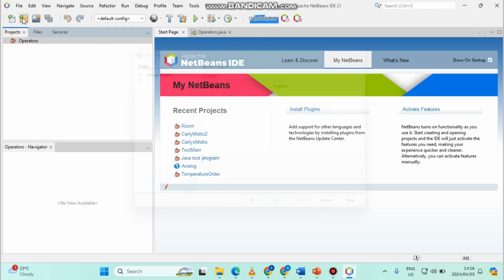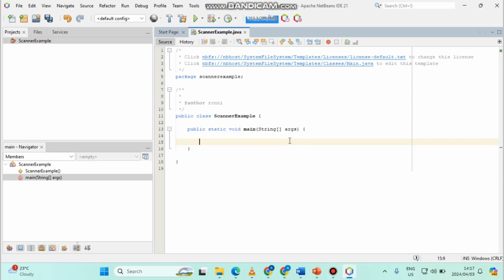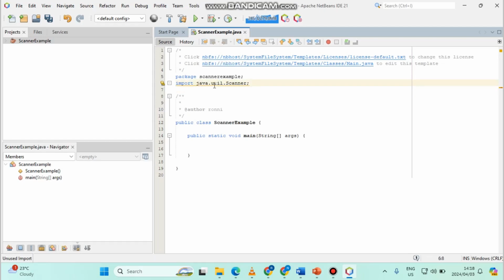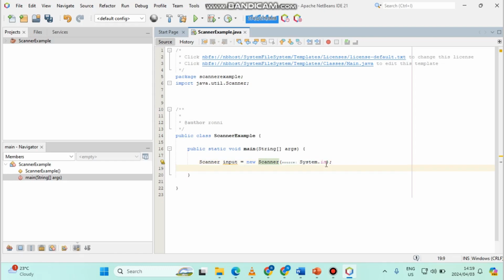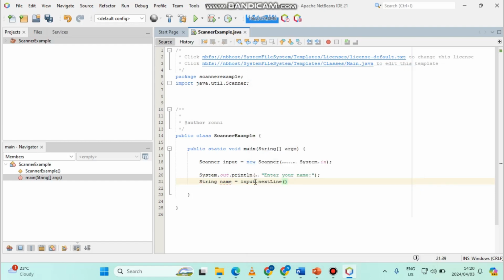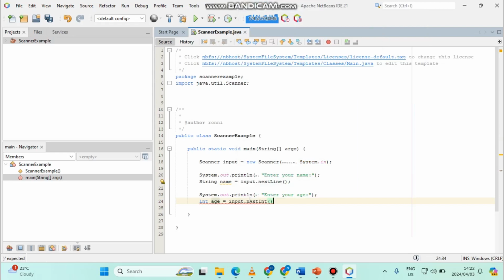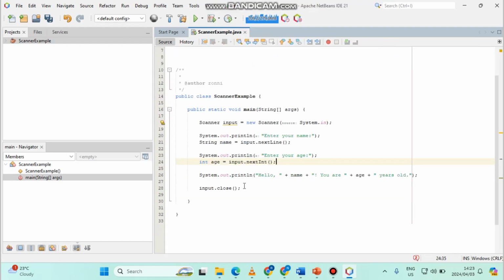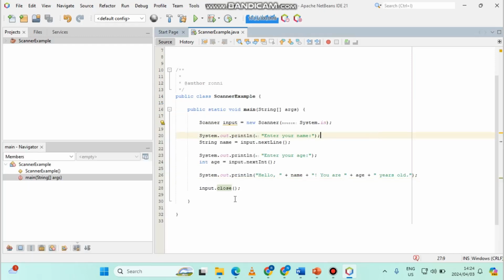6 What is scanner class in Java?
Welcome to Nogan Army. Let's learn about variables and data types in Java.

00:00 Intro
01:10 Creating a new project: scanner example.
02:09 What is Scanner Class.
02:35 Coding Scanner example
08:10 Overview code analysis
08:25 Build and Run code
08:40 Testing the program logic errors
09:30 Outro